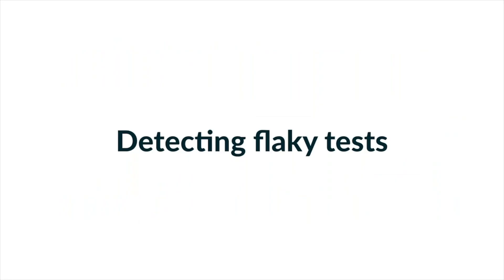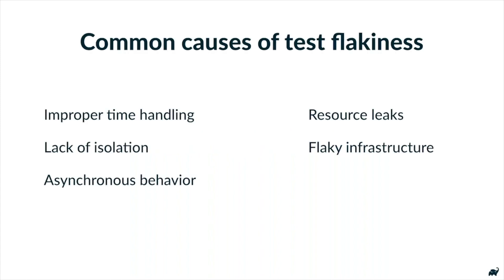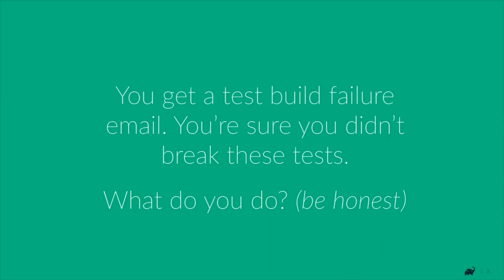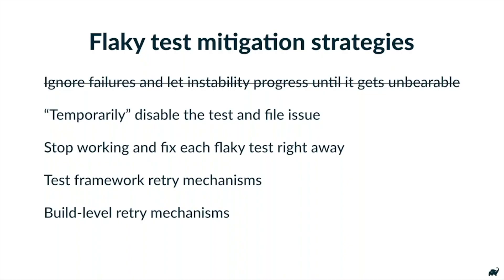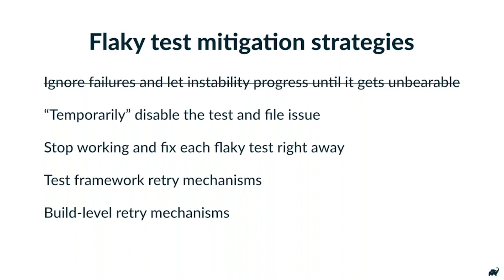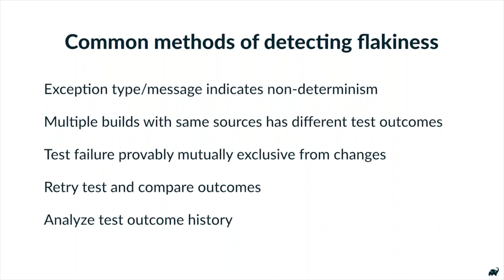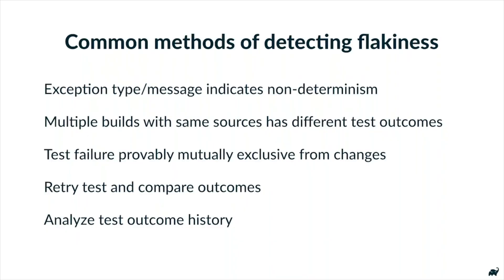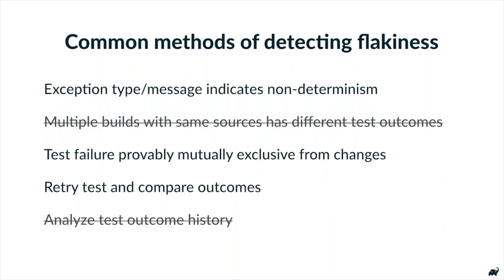Common Causes of Flaky Tests and Detection Methods - Preventing Flaky Tests Webcast (Part 2)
Content Outline (Part 2):
- Common Causes of Flaky Tests
- Flaky Test Mitigation Strategies
- Methods to Detect Flaky Tests
- The Importance of Avoiding False Positives